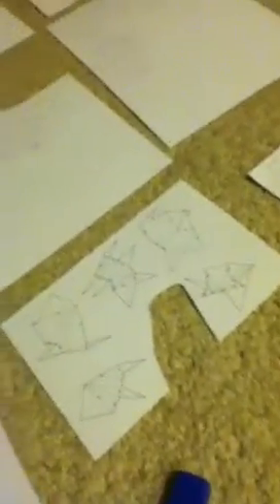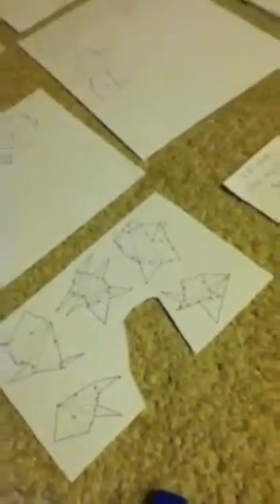Daedric helmet pepakura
My daedric helmet in the process. It's a pepakura build smaller pieces are more difficult.
I also what to credit my artist : kurado3 from deviant art so thank you.